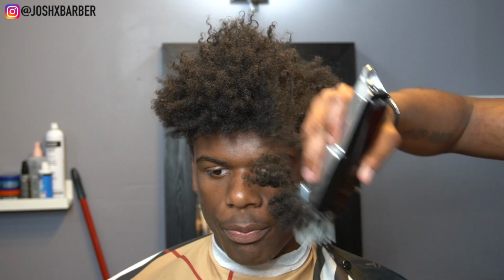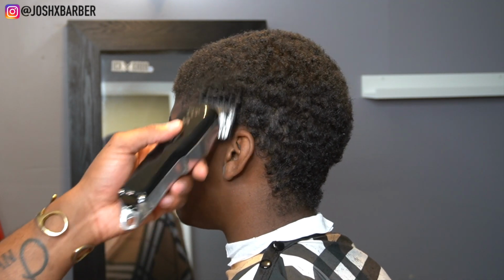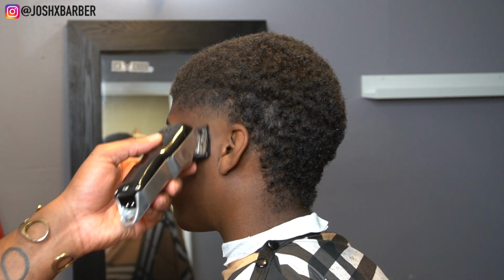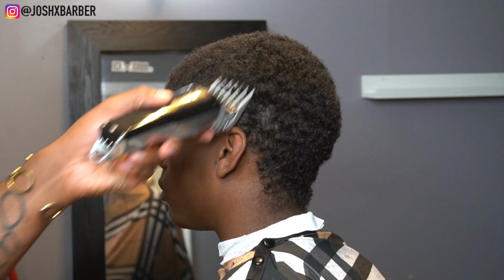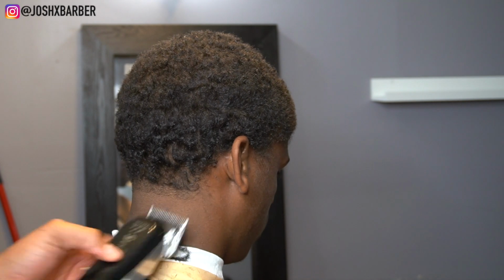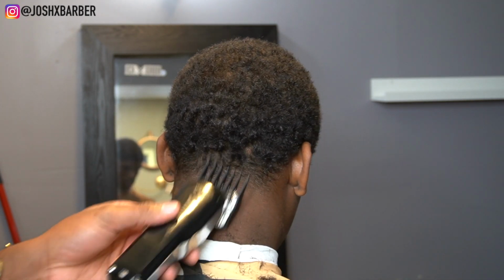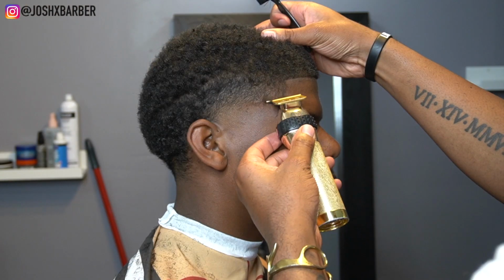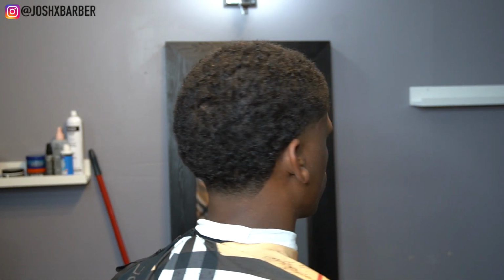CRAZY TRANSFORMATION HAIRCUT TUTORIAL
To purchase the tools I use in this video:

(Clippers)
Babyliss Gold Skeleton Fx Trimmer:

Wahl Magic Clip:

Wahl Cordless senior

Wahl cordless detailers

(Shavers)
Babyliss Gold shaver:

(Blades)
Wahl Fade blade:

Wahl Trimmer Blade:

(Miscellaneous)
Razors:

Holding spray:

(Filming equipment)
Sony 6400:

50mm Lens:

MacBook Pro: